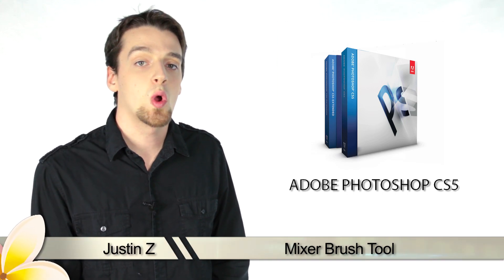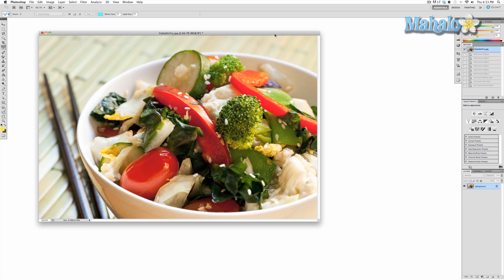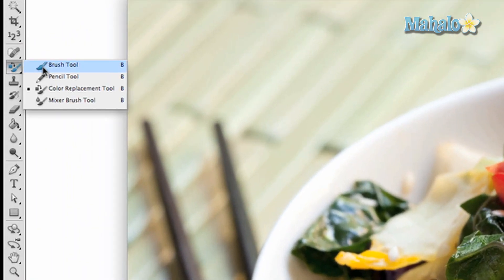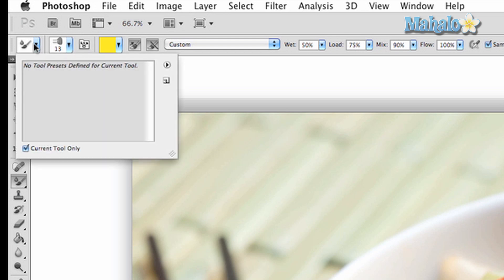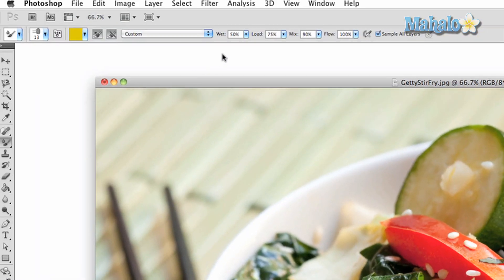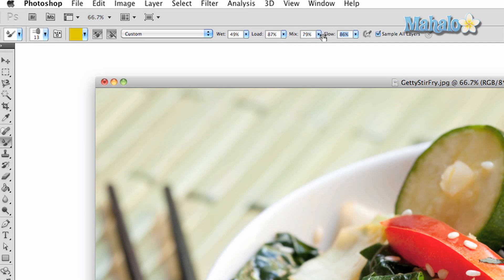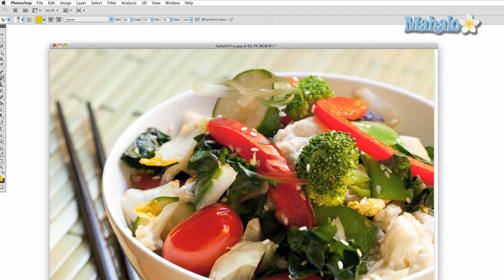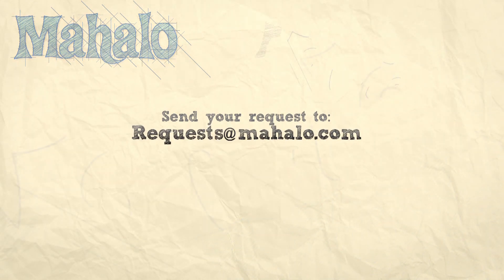Learn Adobe Photoshop - Mixer Brush Tool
In this video, Mahalo expert Justin Z. briefly explains how the Mixer Brush tool can be used to achieve neat effects.

The Mixer Brush tool is brand new in Photoshop CS5 and allows you to manipulate your image as if your canvas were wet. So, when you run a brush stroke across the screen, it smears as if water were changing your image.
1. On the tool bar, click and hold the mouse on the Paint Brush button and drag all the way down to the bottom option. As you'll notice, you're given some options on the top of your workspace to customize the tool. 2. The following are options you can change with your brush:
* Size and shape
* Color (if you change the settings to include a color in your brush stroke)
* Moisture of your brush
* Wet (which determines the wetness of your canvas)
* Load (which determines how much paint is on the brush)
* Mix (which mixes the ratio between the colors on the canvas and the color of your brush)
* Flow (which will determine how smooth of a flow your brush stroke will make)

3. The shown effect can have applications limited only to the ideas you have as an artist, but it's obvious that the effect is really cool. Try it for yourself and experiment.